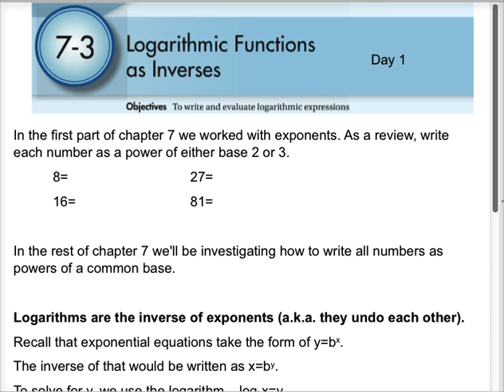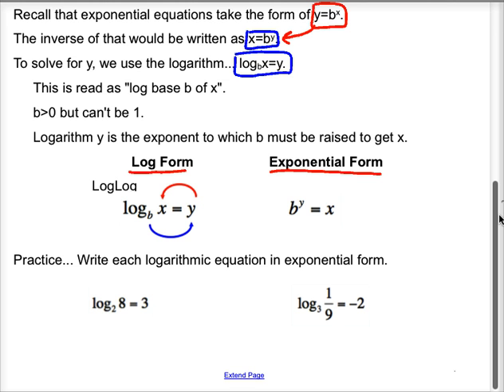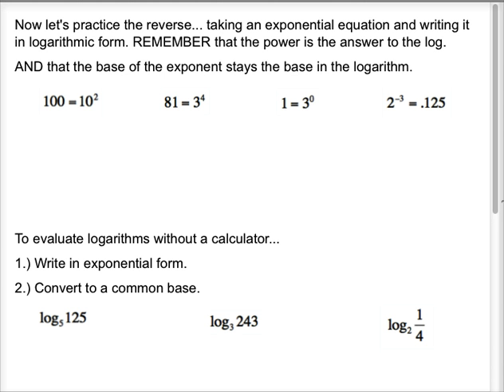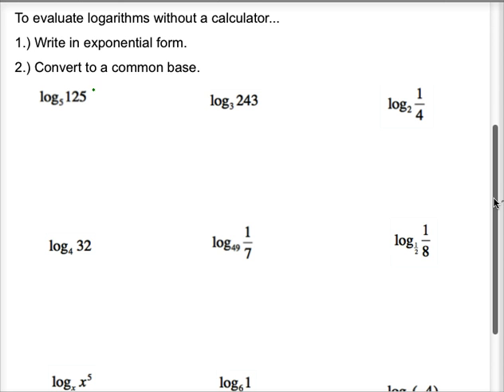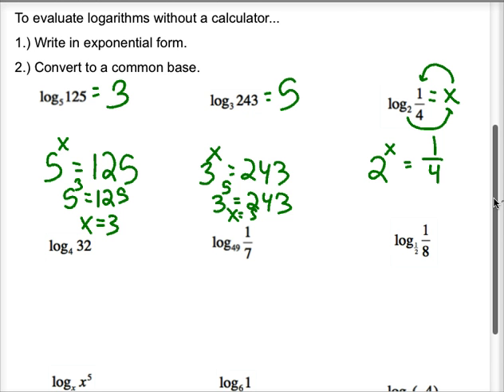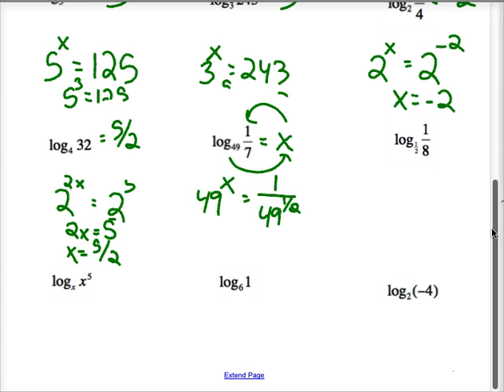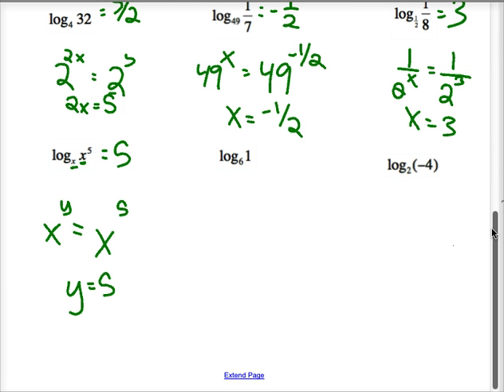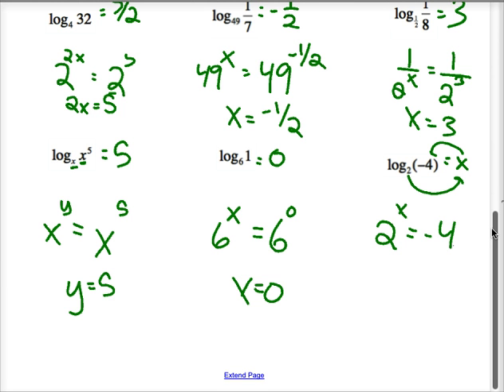Alg II 7.3A Notes